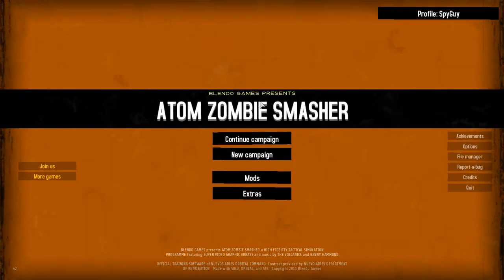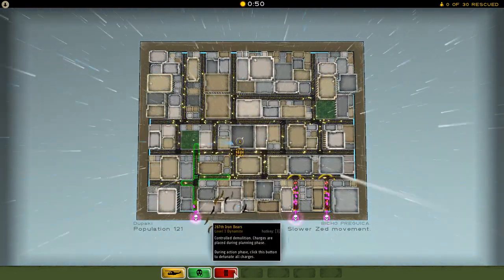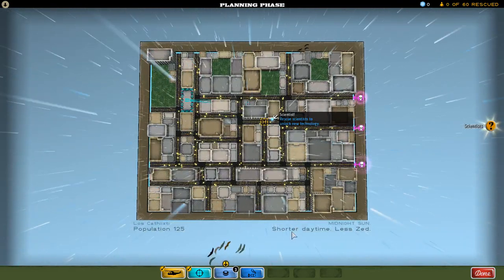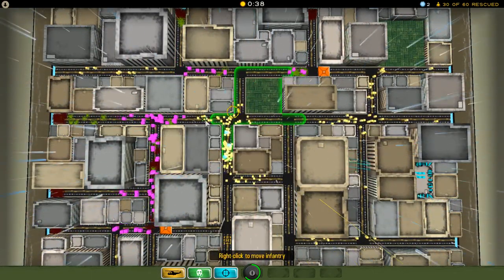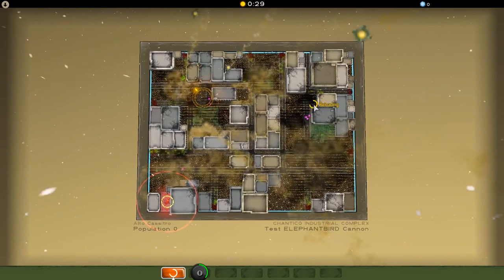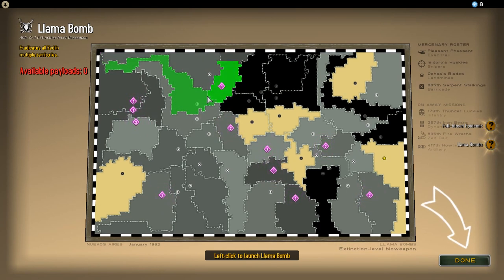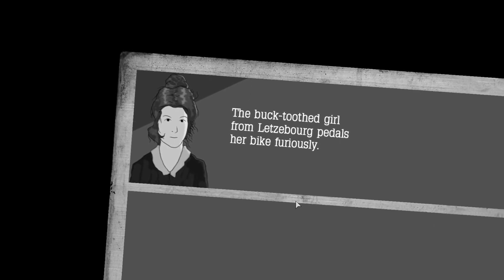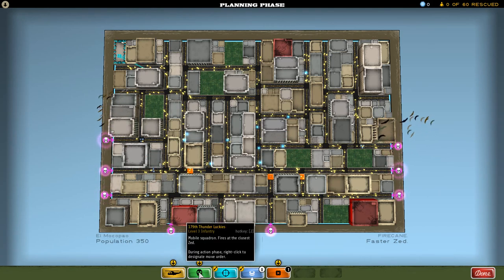Game Time - Atom Zombie Smasher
I figured I'd give this little game a spin. Figured there wasn't much point in splitting it, since the campaigns are so short.
Really fun way to use a spare hour.